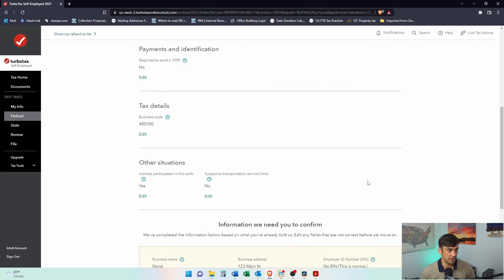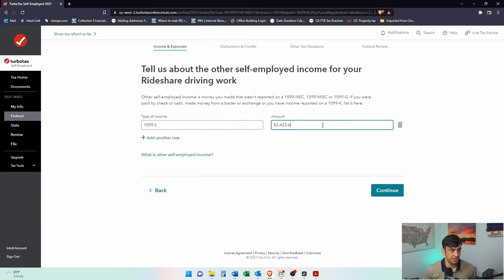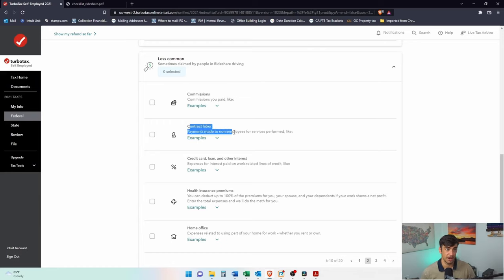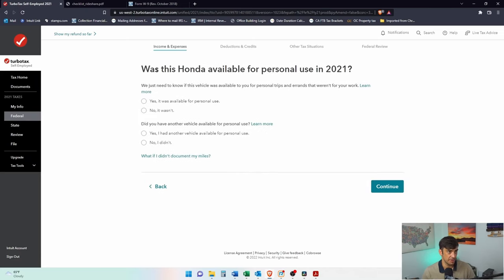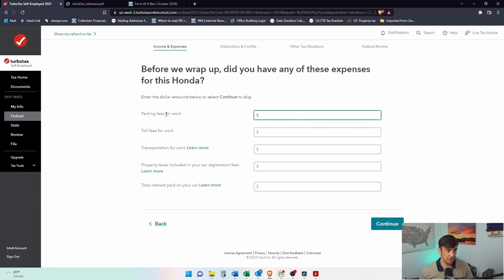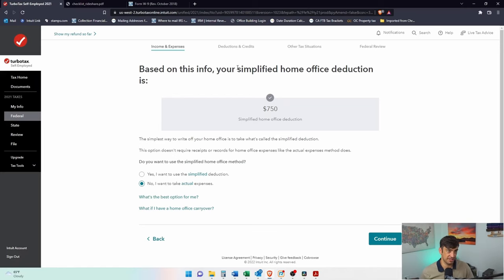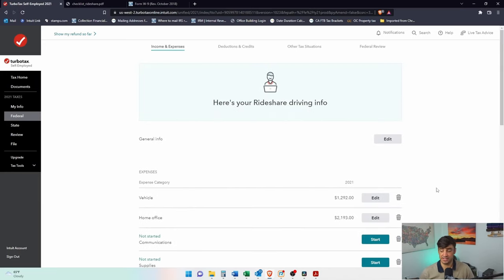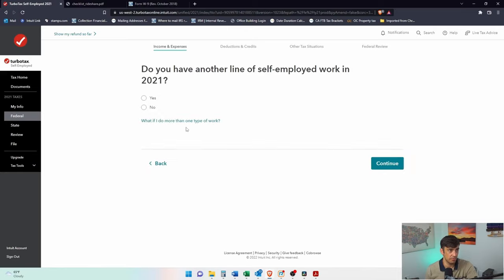Self Employment Income - 1099-NEC - TurboTax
In this video I go through how to report Self-Employment Income from a IRS Form 1099-NEC on TurboTax. This specific video is from 2021 tax year however the software and rules I speak of here still apply.